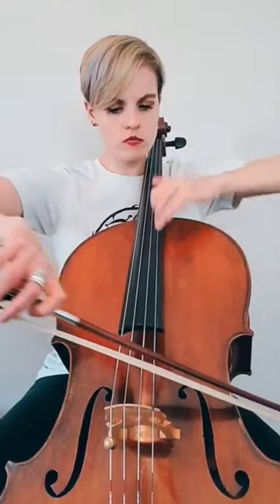Tips for Octave Shifts on Cello, Part 1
Happy CelloTipThursday my dolls 💪🏻🎻! Today's post talks about ways to practice cello octave shifts up one string! There's a lot to break down here, so expect a Part 2 with more exercises next week!
First, we must efficiently & effectively prepare the shift and avoid tension:
🌟 1. Practice the shift slowly and with a slide so you can hear the distance traveled and accomplish it without tension.
🌟 2. Prep the shift with a circular "wind-up," where you lift your left elbow up, around, and then push the hand up for your shift.
🌟 3. If you're traveling up high into thumb position, make sure your left thumb travels closely behind your first finger (about a whole step's worth) & doesn't stay behind the cello neck.
These clips came from my monthly Q&A Livestream where I answer your questions and demonstrate in live time.